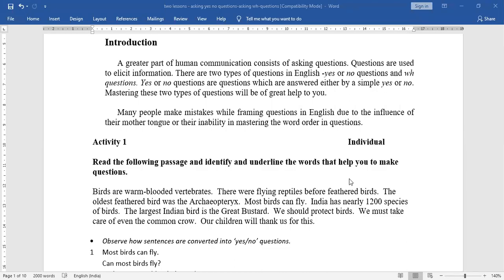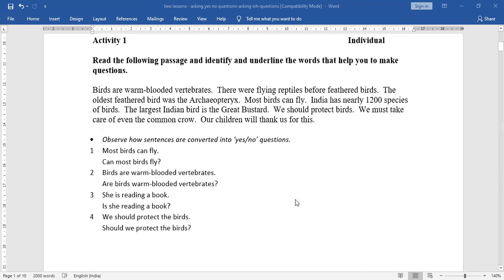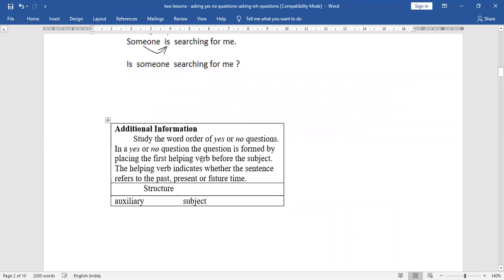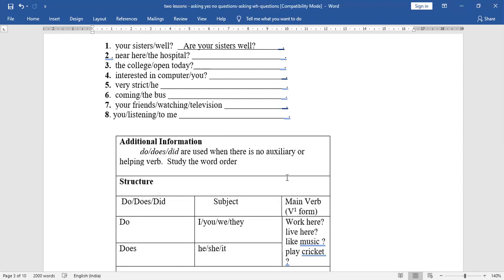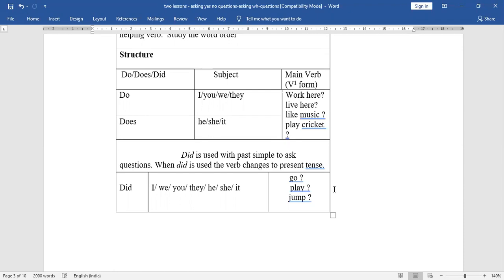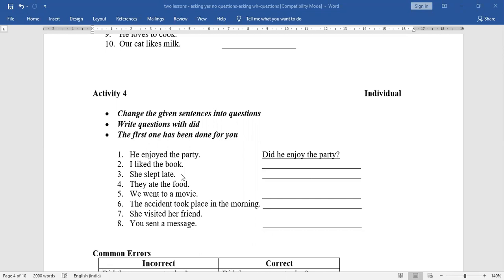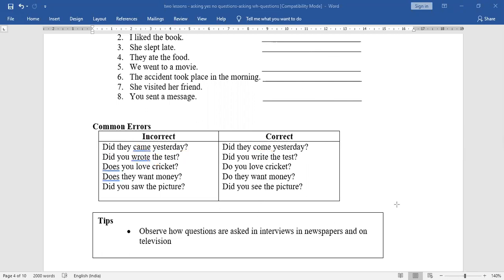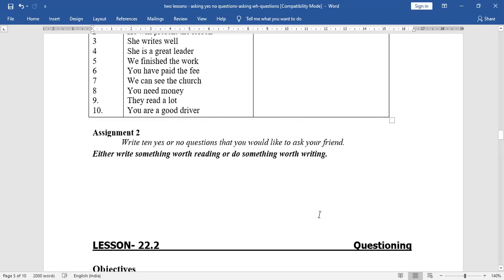Yes or No questions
1st Semester - Basic English - Unit 5 : Yes or No questions .
This is an important chapter. Please watch it as many times as possible . I am sharing the pdf. Please download and practice the activies.